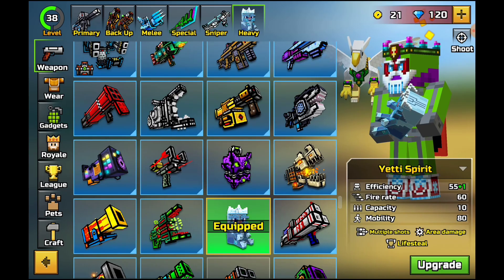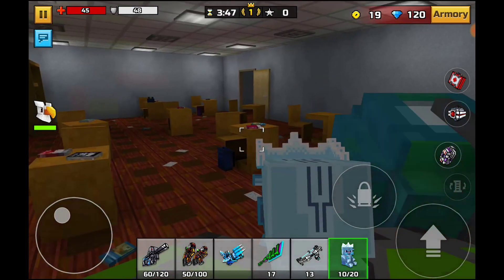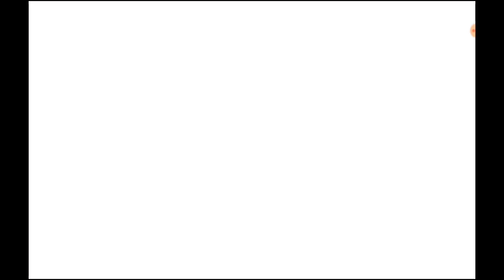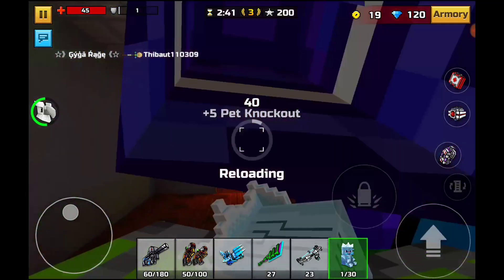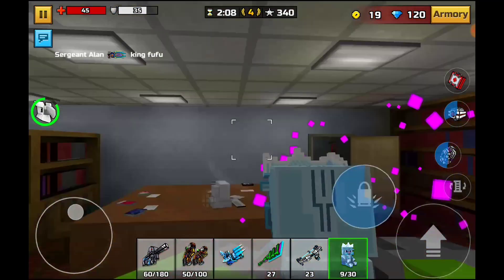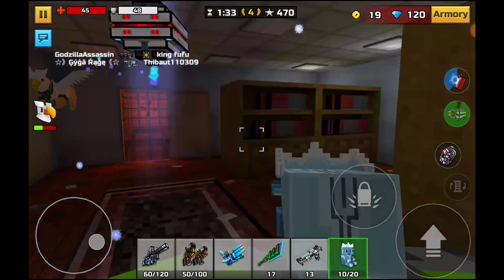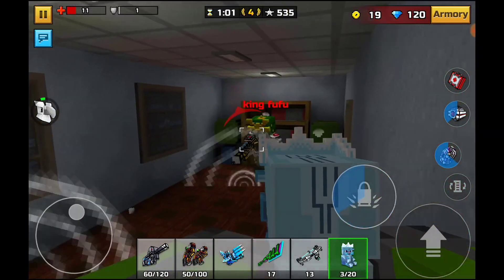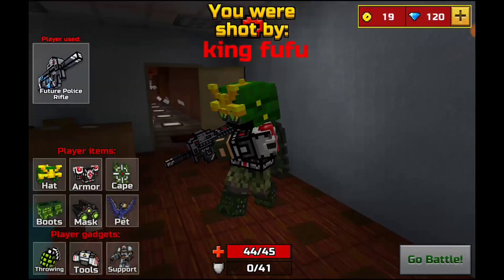Pixel Gun 3D | NEW!!! Yetti Spirit!! [Review]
Today I am reviewing the NEW Yetti Spirit in Pixel Gun 3D!  This is my 100% opinions on the weapon, let me know yours in the comments!

Phone: LG K20 Plus
Tablet: Chuwi Hi9 Pro
Computer: Samsung Chromebook 3
Microphone: Blue Snowball Ice